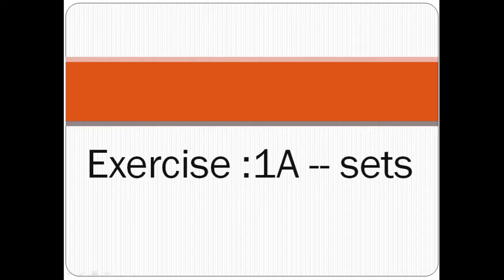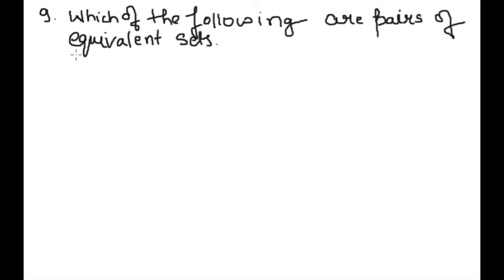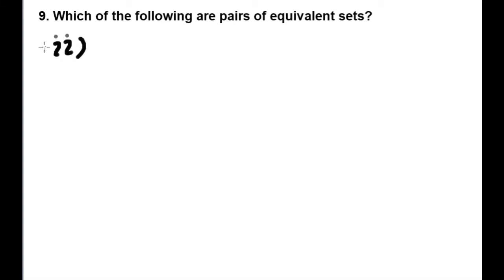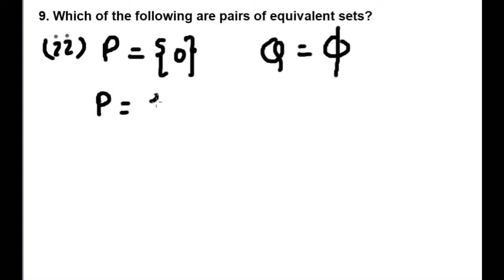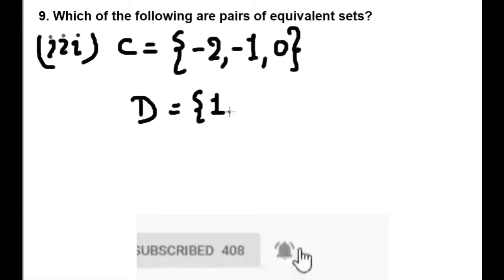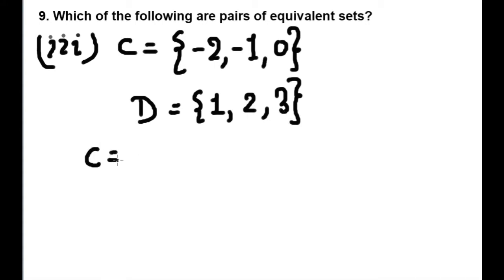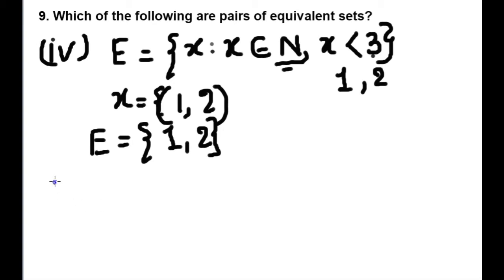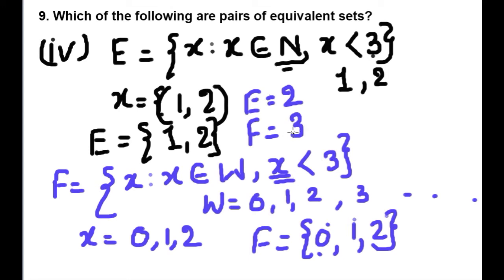Sets Exercise 1A/ Quest 9 solution/R S Aggarwal solution/ Class 11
Sets Exercise 1A/ Quest 8 solution/R S Aggarwal solution/ Class 11 in hindi.

Your query:
Solution of Sets Exercise 1A Question number 8 in hindi.